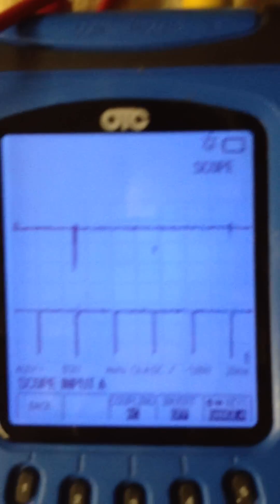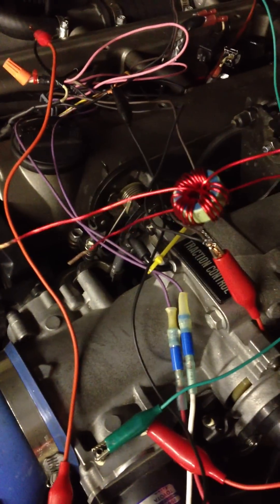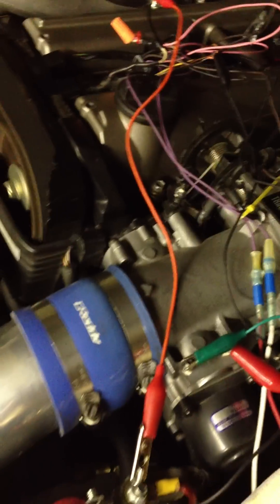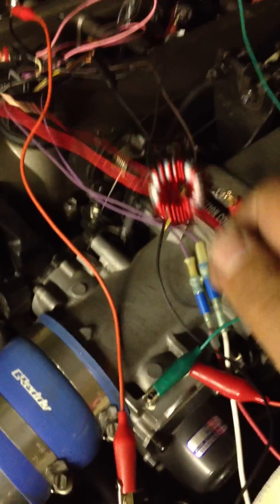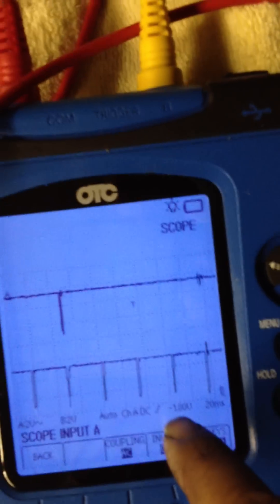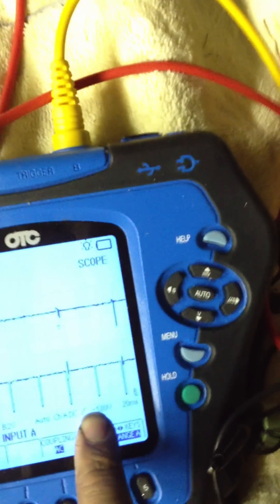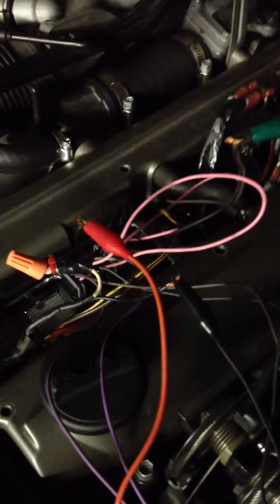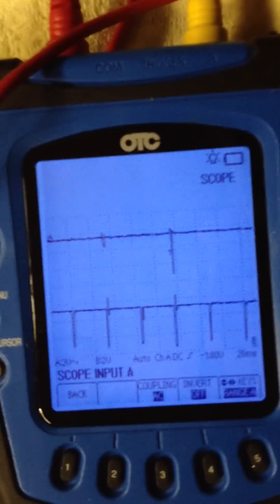2JZ Supra IGF signal.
I finally got the igniter to send feedback (IGF) signals back to the ECU, without the coils actually being connected to the igniter.

The igniter still needs its 12v and ground, and each of it's connectors that go to the ignition coil negatives need to be fed the 14V. Most of you already know a healthy car runs at more than 14V if you don't have a lot of things running.